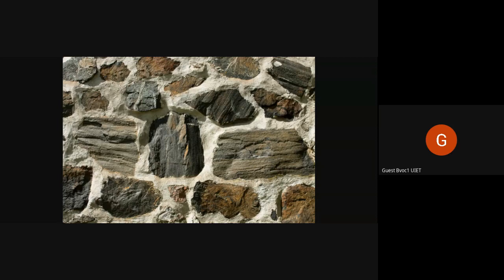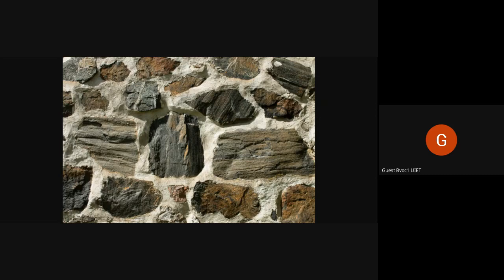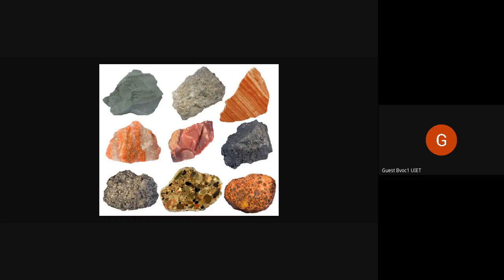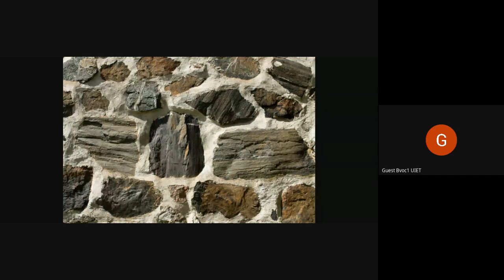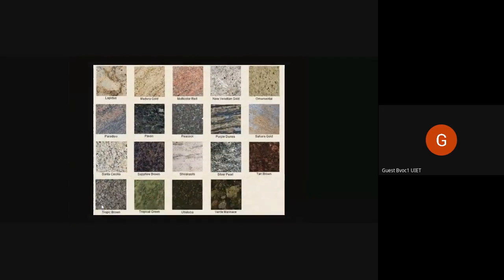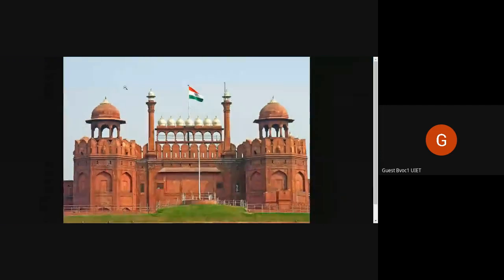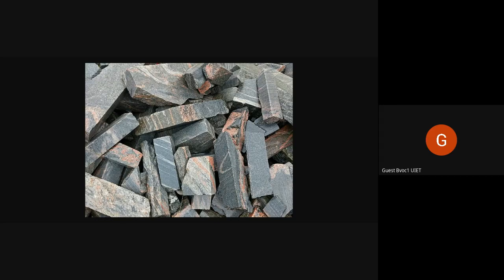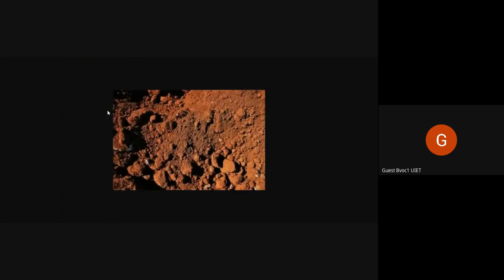Interior Material & Const. Tech.-I | Stone Masonry | Lecture 1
- Introduction
- Types of rocks
- Stones used in India